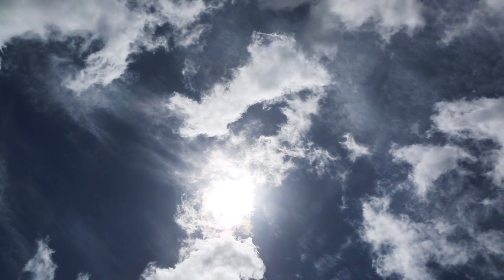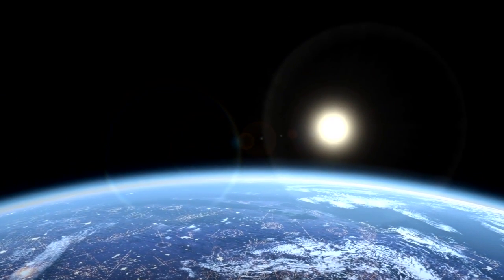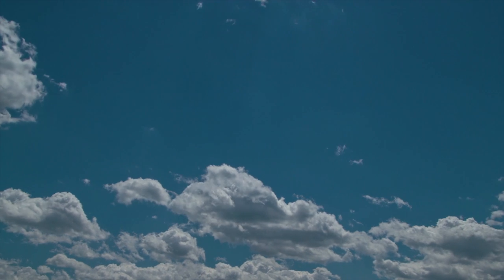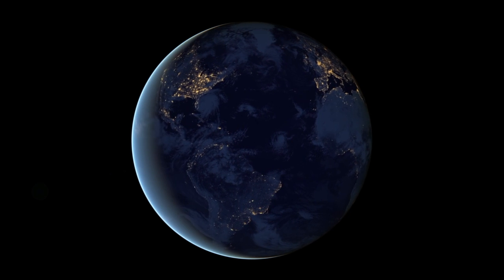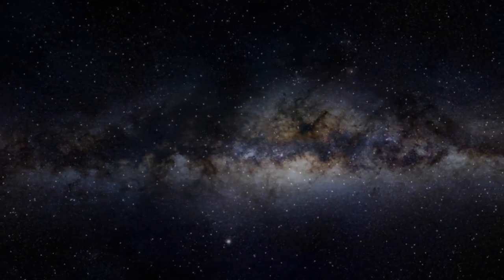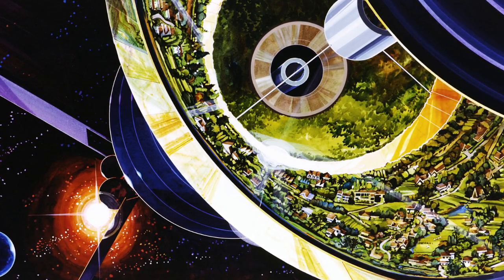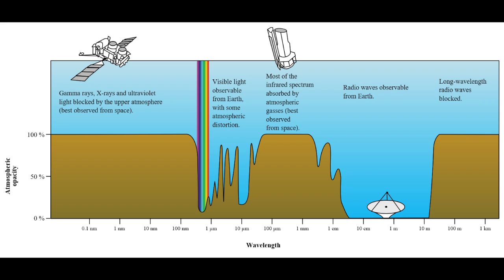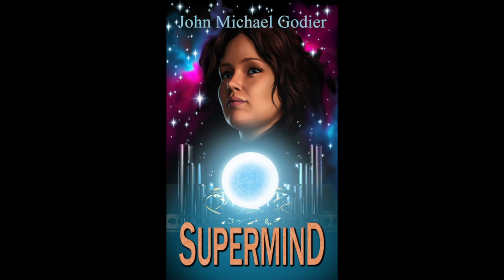10 Ways We Might Detect Alien Life Other Than Radio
10 Ways We Might Detect Alien Life Other Than Radio.

Interview with Fraser Cain

Papers:

Orbiting Rainbows.

"Transit Lightcurve Signatures of Artificial Objects", Arnold, 2005